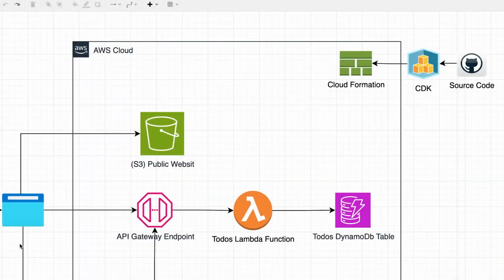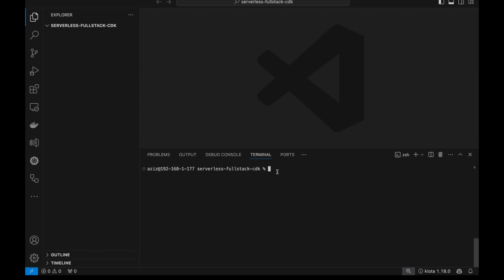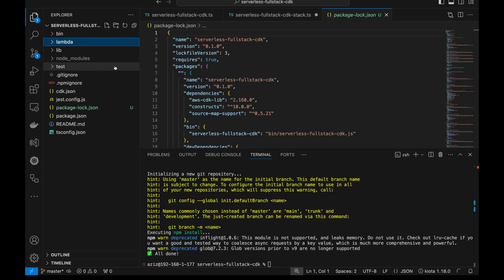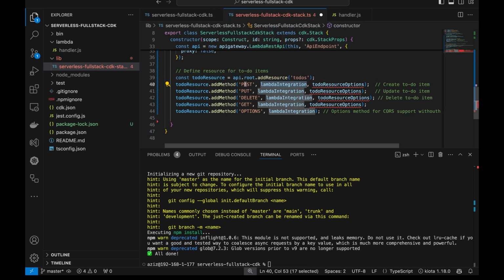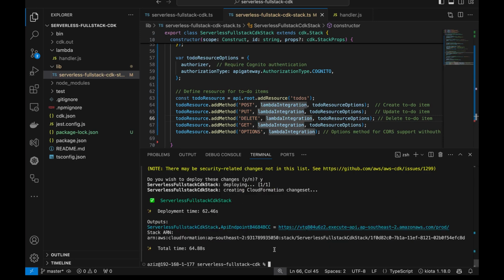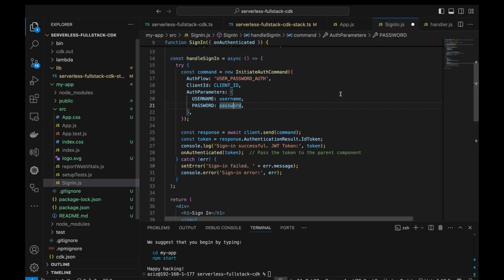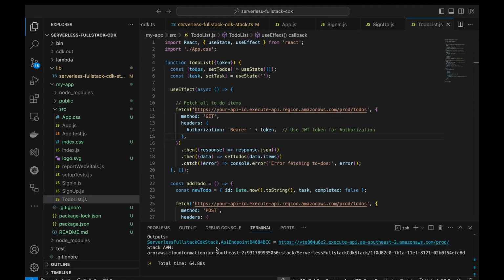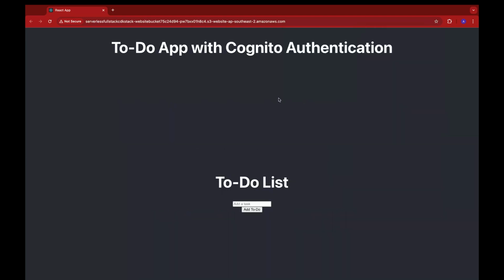AWS Serverless API With AWS CDK (API Gateway, AWS Lambda and DynamoDB)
In this comprehensive tutorial, we’ll dive deep into building a serverless application using AWS CDK, showcasing the power of Infrastructure as Code (IaC) with real-world examples.

We’ll go step-by-step to deploy a full-stack application with API Gateway, Lambda, and DynamoDB, covering everything from setting up the back end to integrating the front end with React.

You'll also learn how to configure Cognito for secure user authentication and use S3 to host the static front-end website. Whether you're new to AWS CDK or looking to level up your skills, this video will guide you through deploying production-ready serverless applications effortlessly.

Chapters:
00:00 - Introduction
00:31 - Prerequisites
1:00 - Defining our Database
1:26 - Defining our API
2:22 - Usage Plans
3:24 -  Defining our Lambda’s
4:41 - Writing our Lambda’s
10:29 - Connecting our API and Lambda’s
13:57 - Deploying our CDK Stack
15:10 - Testing our API
18:28 - Closing Thoughts

What You’ll Learn:
Setting up API Gateway, Lambda functions, and DynamoDB using AWS CDK
Integrating Cognito for user authentication in your React front end
Using S3 to host the static website with seamless deployment
How to modify the front-end code with the Cognito Client ID after the initial CDK deploy
Ready to jump into the code?